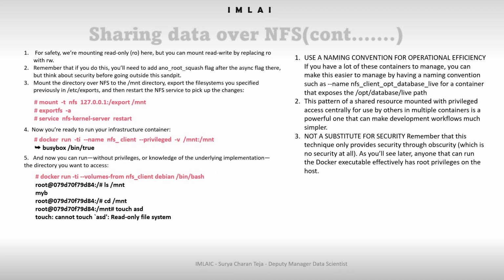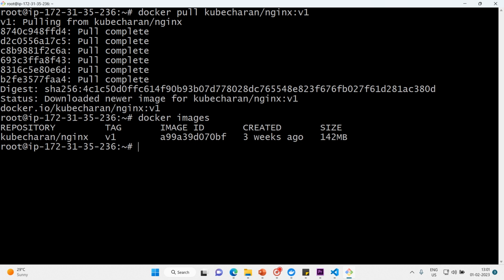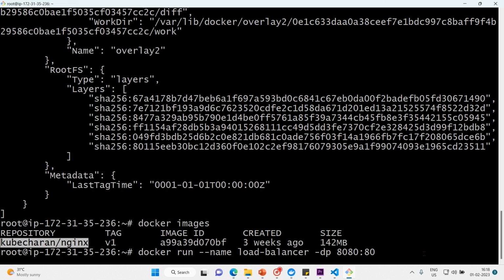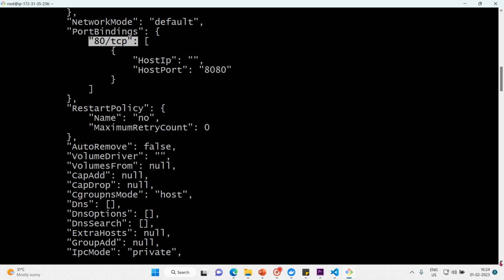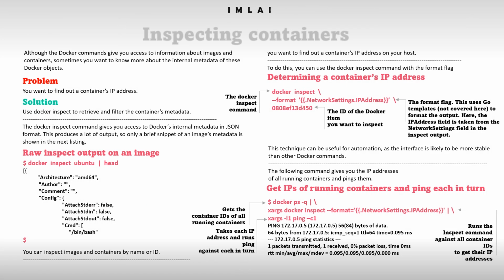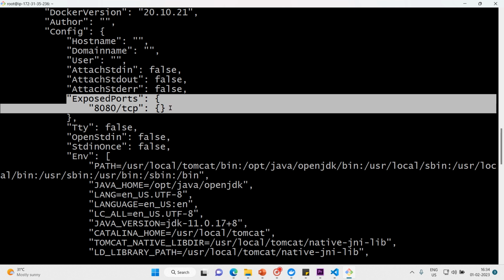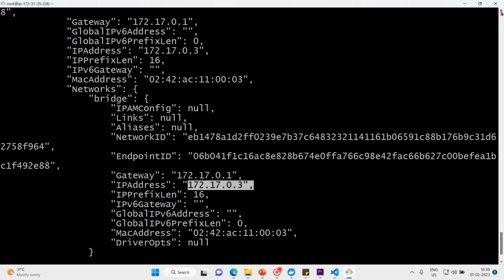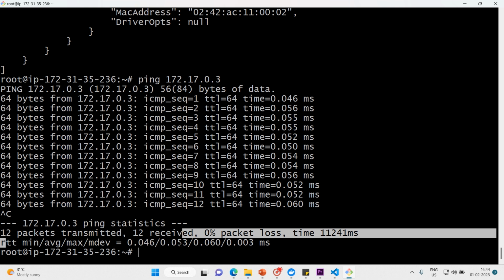28 Inspecting docker images and containers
28  Inspecting docker images and containers